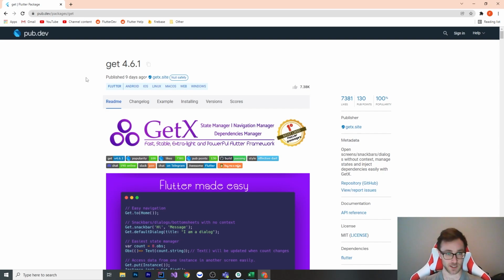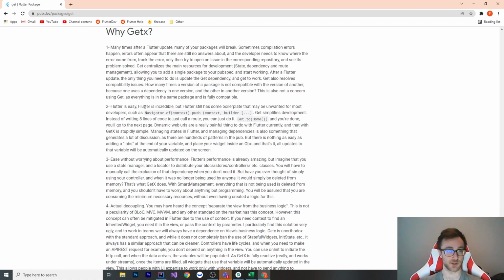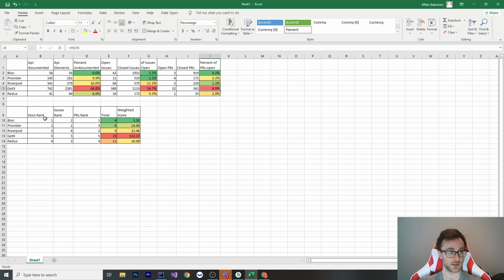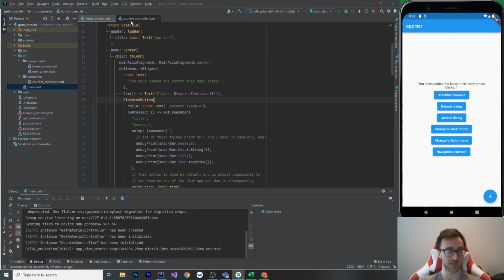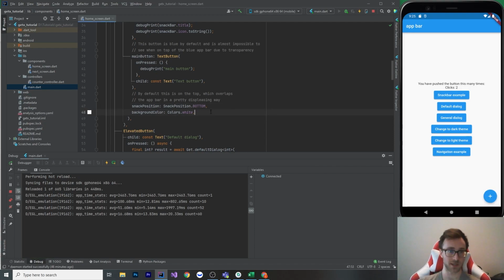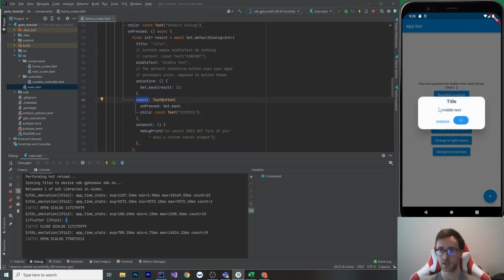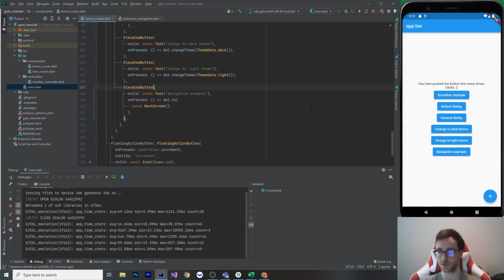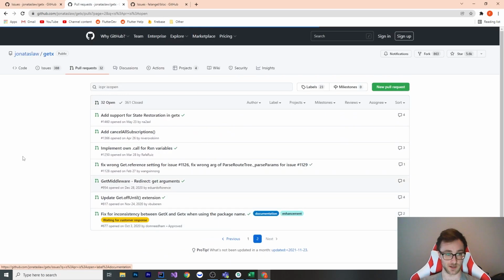How to Evaluate Flutter Dependencies (or, why I won't use GetX)